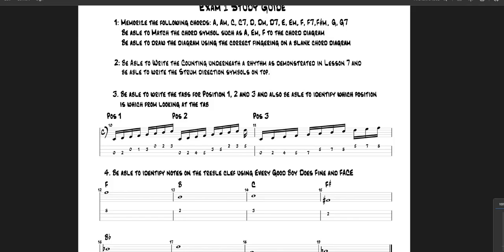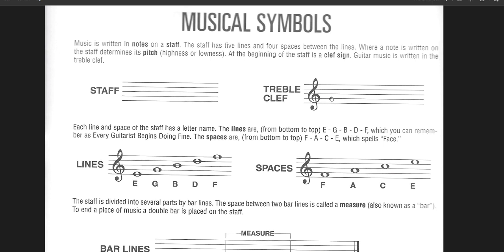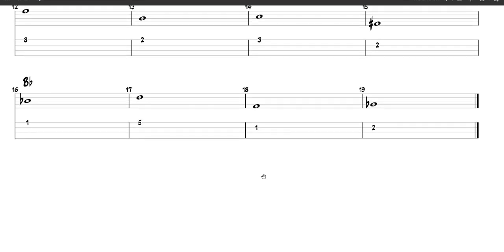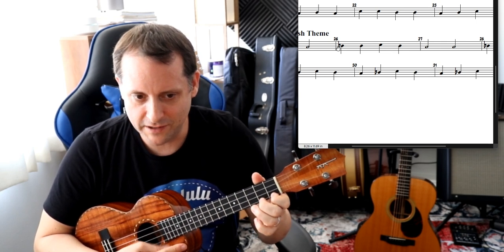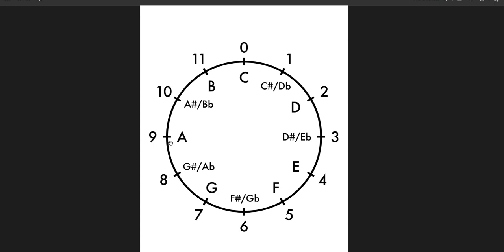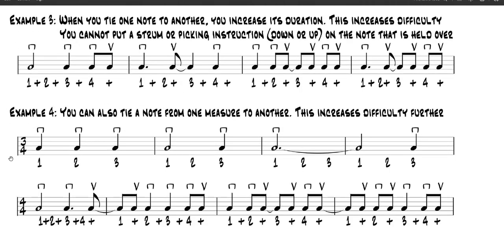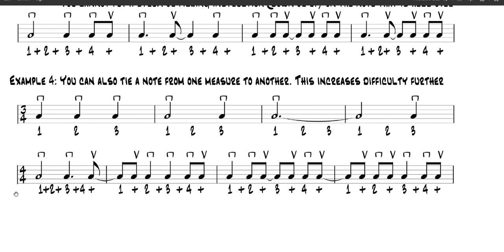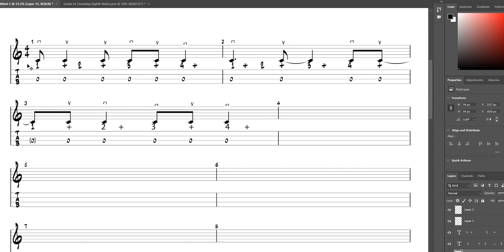Ukulele Lesson 7 - Music Literacy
Ukulele Lesson 7 - Music Literacy (Exam 1 Study Guide, How to Read Notes on the Treble Clef, How to Count and Diagram Eighth Note Rhythms) - For more information about classes, private lessons or online lessons,